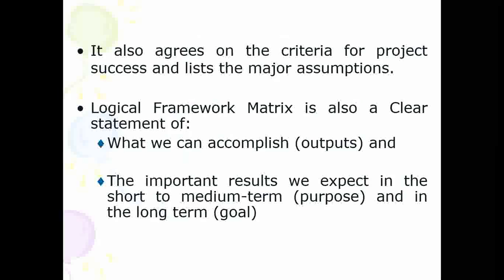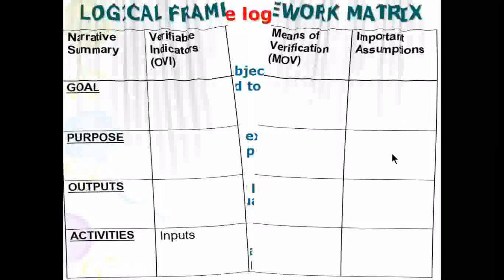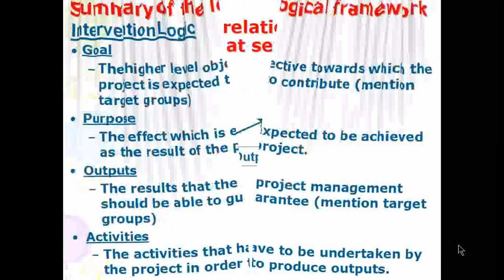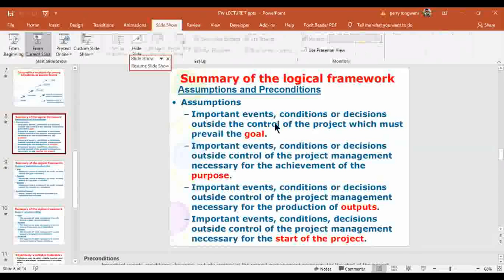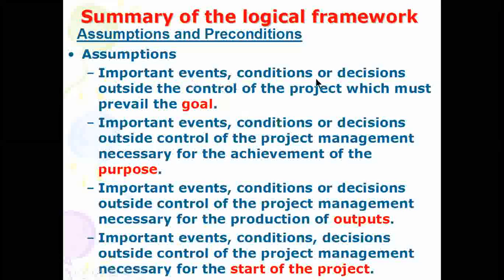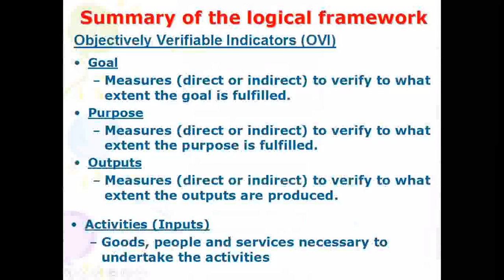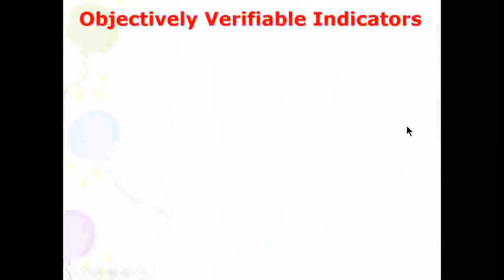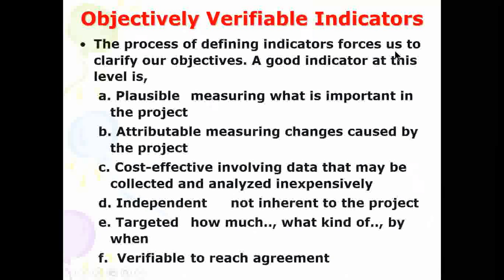Proposa Writing Lesson 7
This video helps the project management students to understand the logFrame of the project.